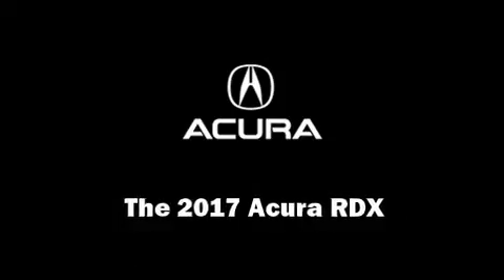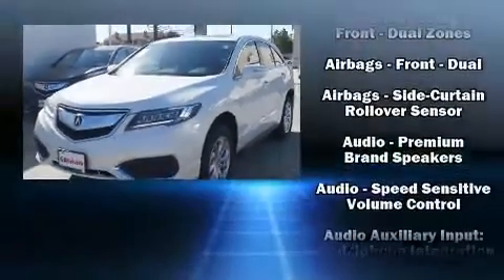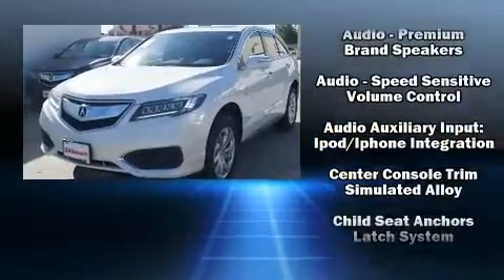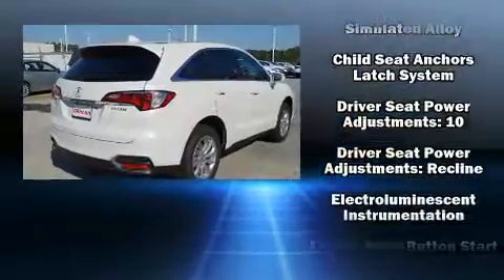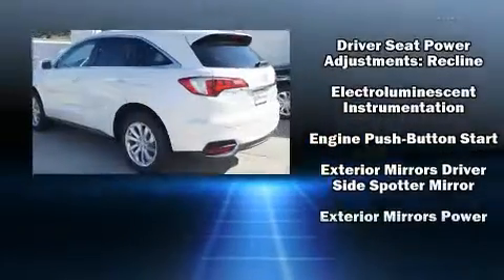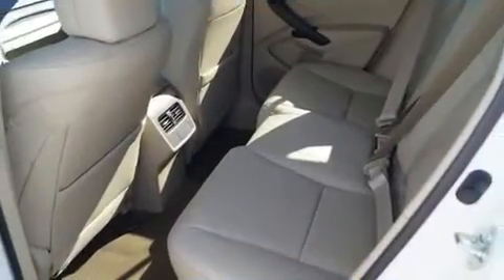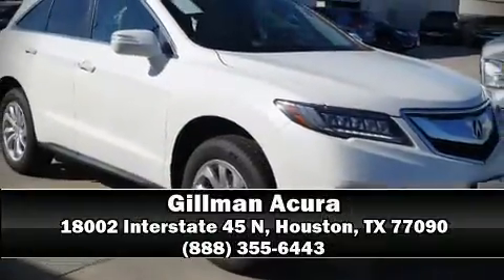2017 Acura RDX in Houston, TX 77090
Gillman Acura
18002 Interstate 45 N

Load your family into the 2017 Acura RDX. All of the premium features expected of an Acura are offered, including: heated seats, power door mirrors, power windows, and more. For drivers who enjoy the natural environment, a power moon roof allows an infusion of fresh air. Brake assist technology provides extra pressure when applying the brakes. Our experienced sales staff is eager to share its knowledge and enthusiasm with you. They'll work with you to find the right vehicle at a price you can afford. We are here to help you.